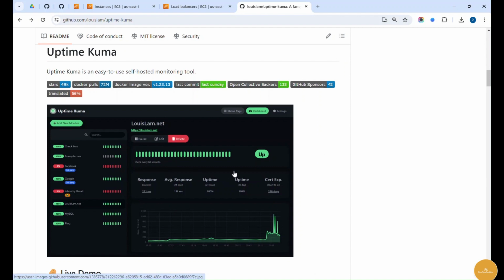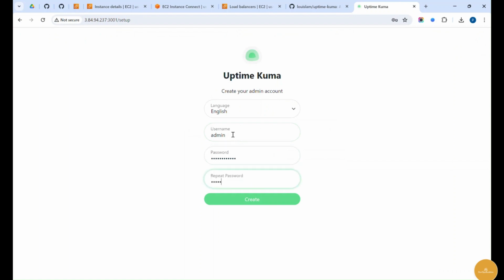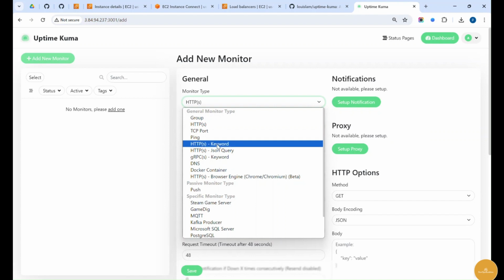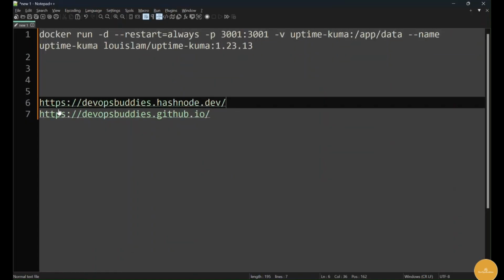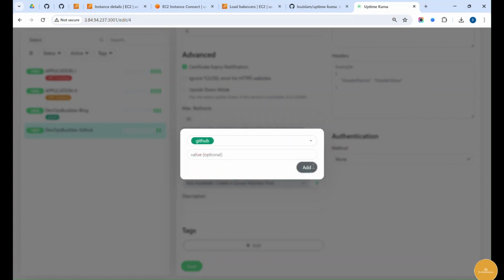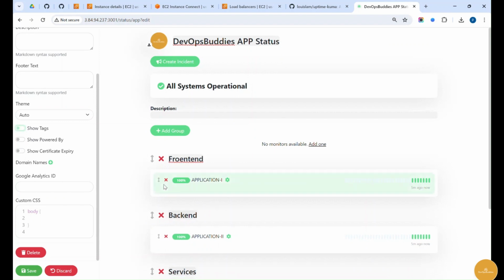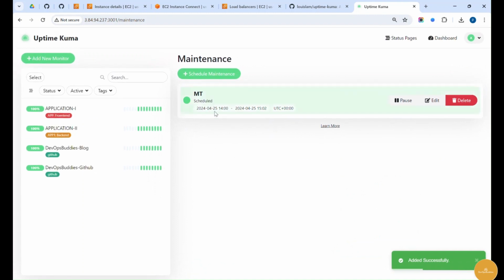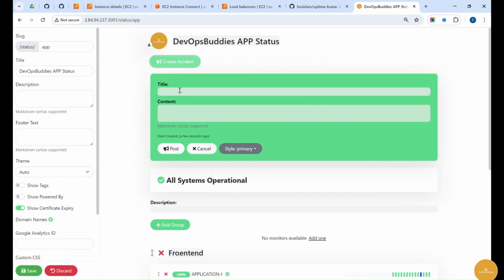Uptime Kuma Open-Source Monitoring Solution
Uptime Kuma is an easy-to-use self-hosted monitoring tool.

🔍 Key Features 🔍

Real-time monitoring of your infrastructure.
Customizable alerts to keep you informed.
Intuitive dashboard for easy visualization.
Support for a wide range of platforms and technologies.